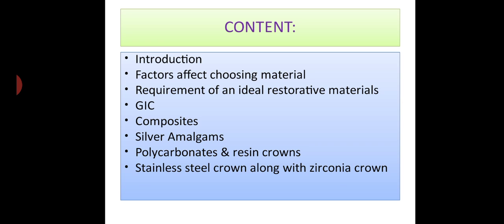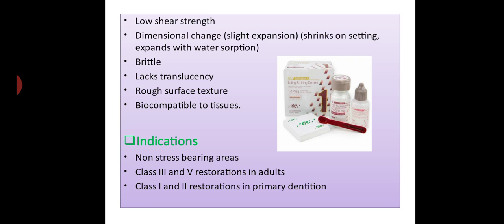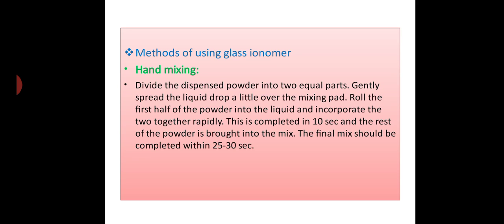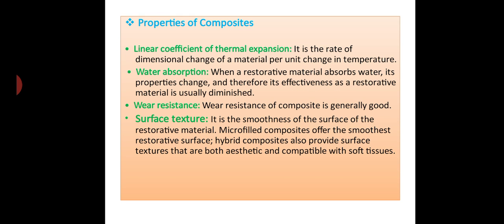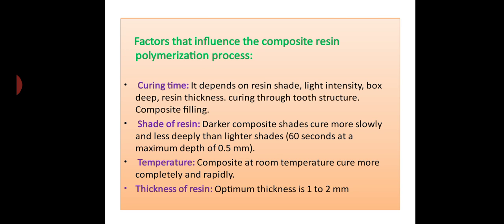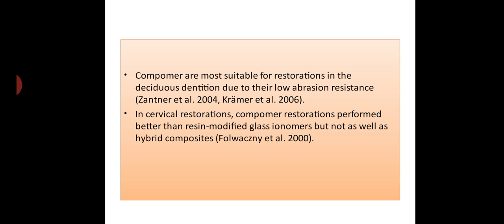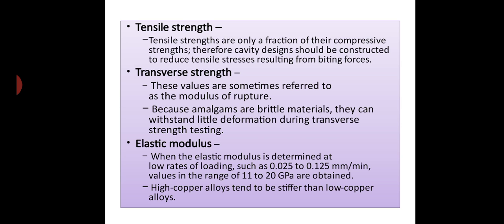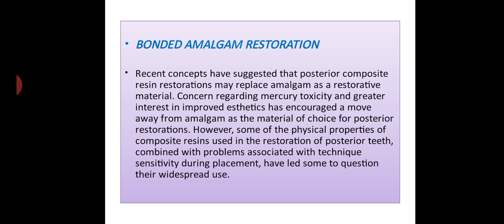Restoration of decayed primary young permanent & permanent teeth in children using various materials